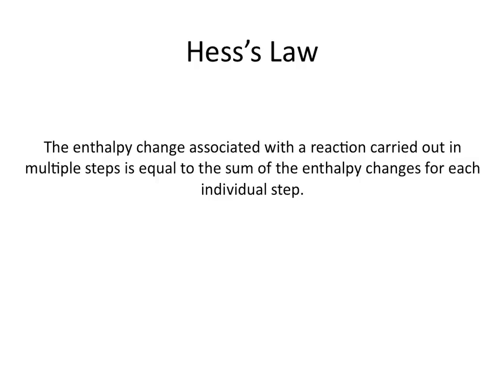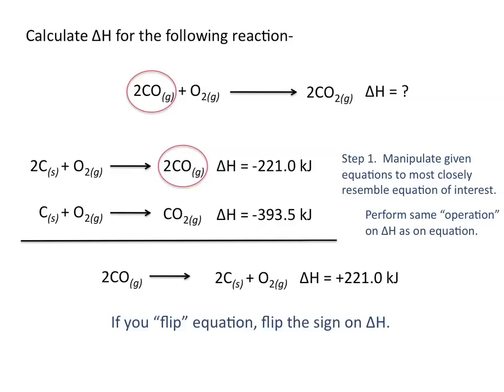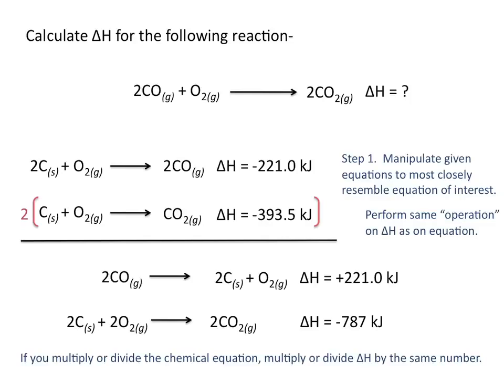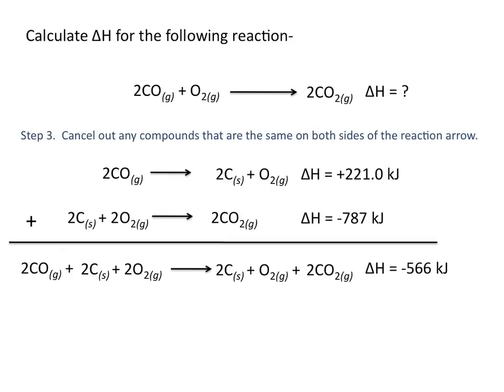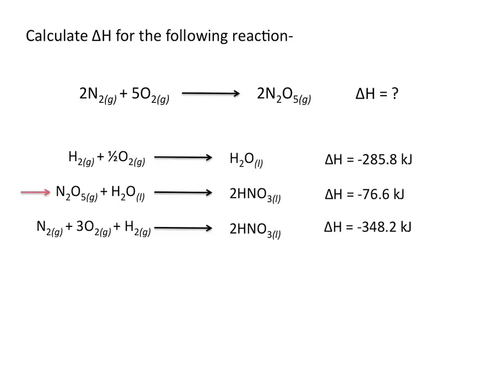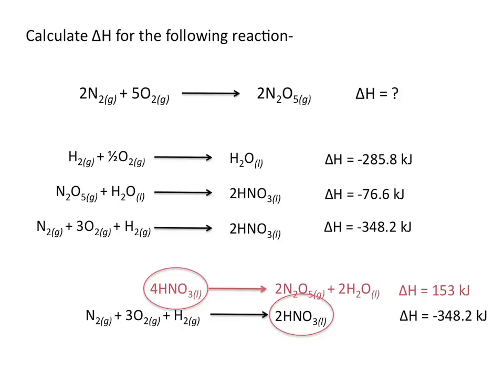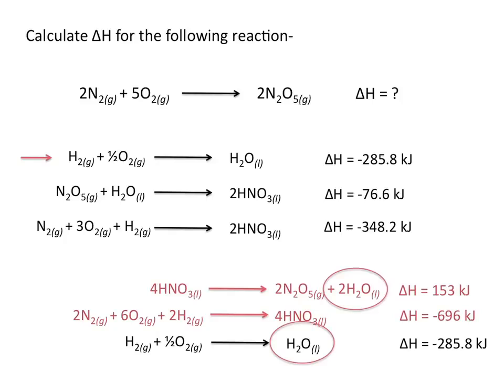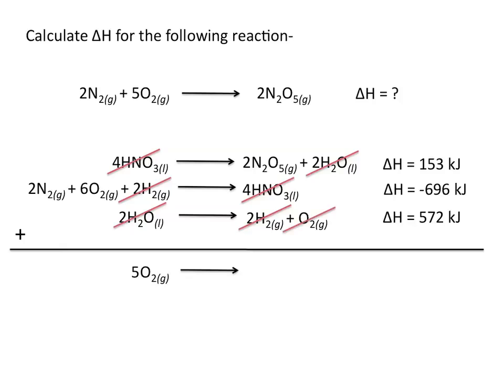Hess's Law - Chemistry Tutorial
Credits to owner.